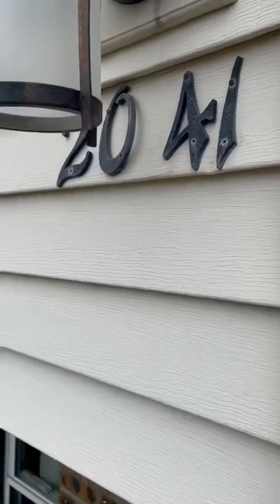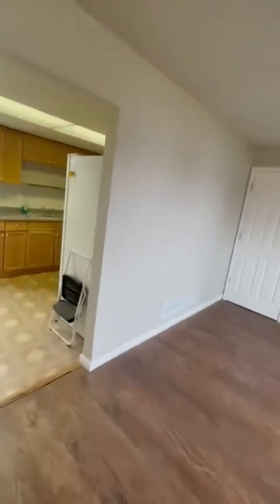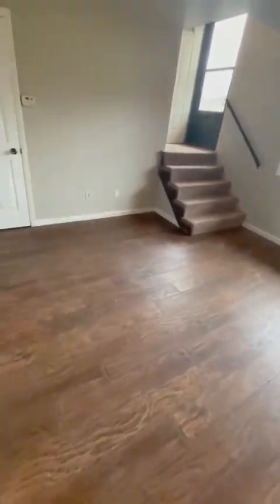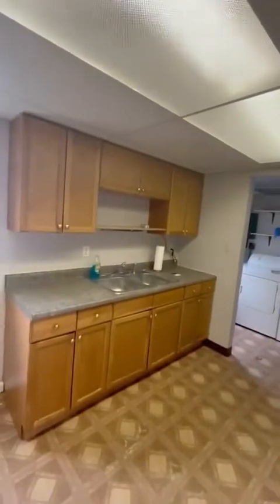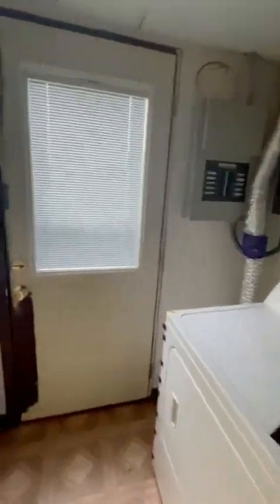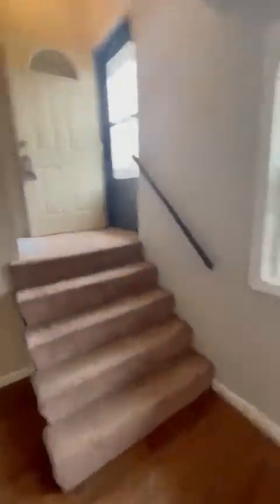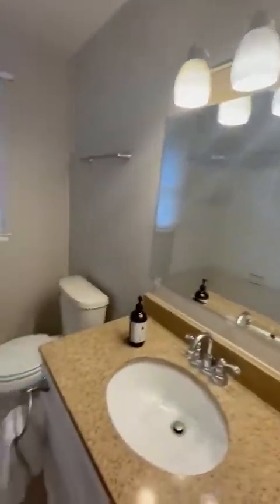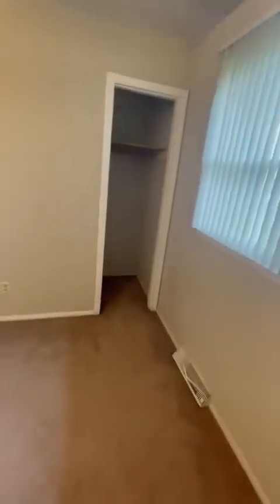2041 union St, lake station IN